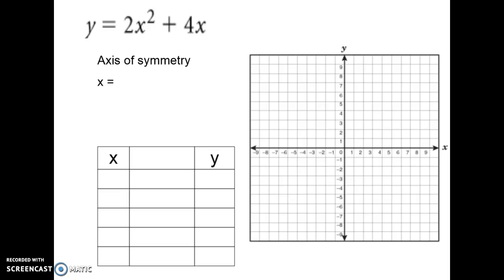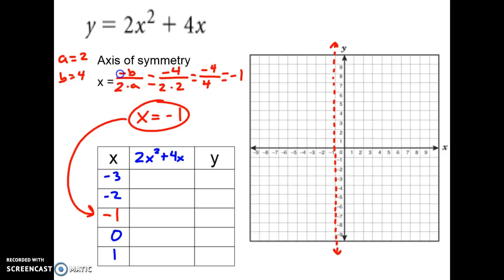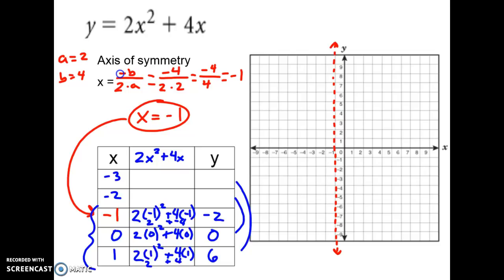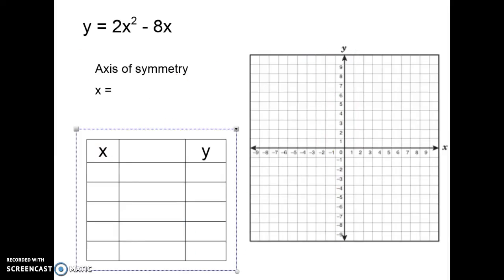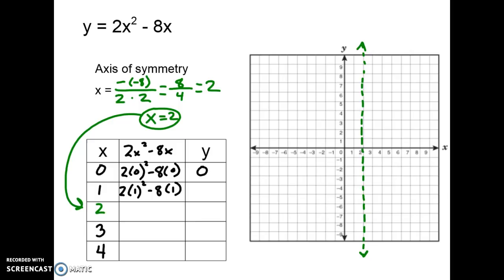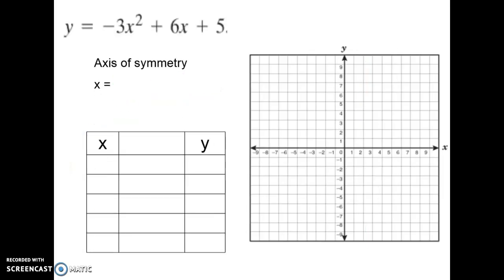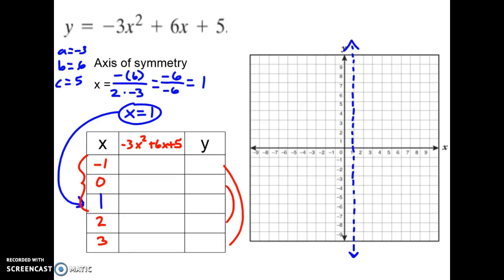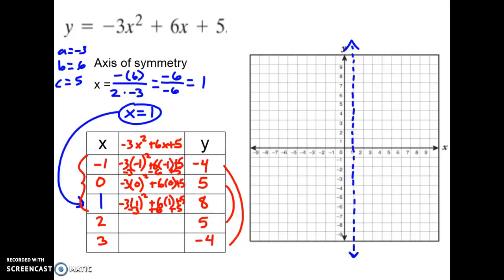RWHS Algebra 1, 10-2 Day 1 Graphing Quadratics Examples